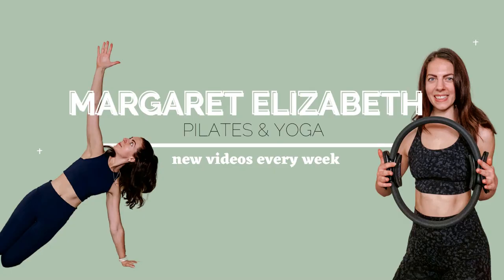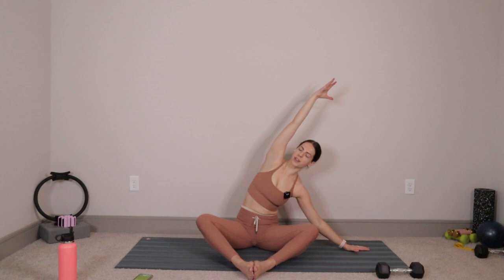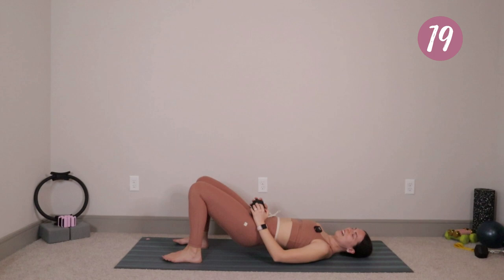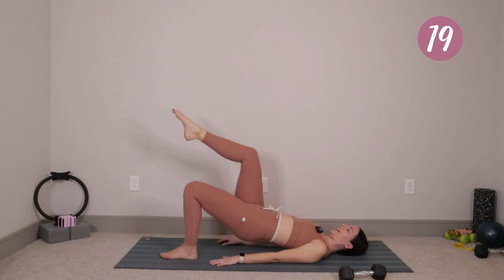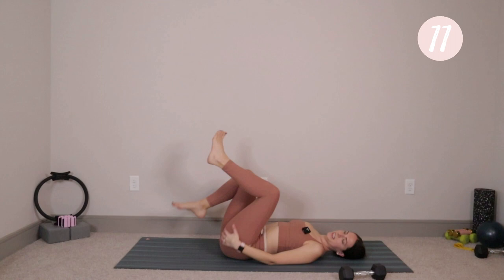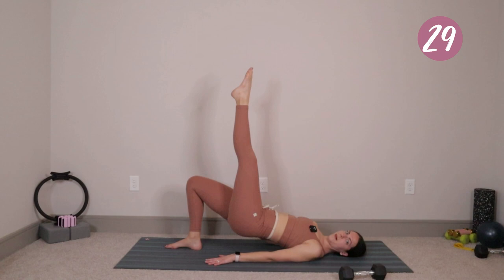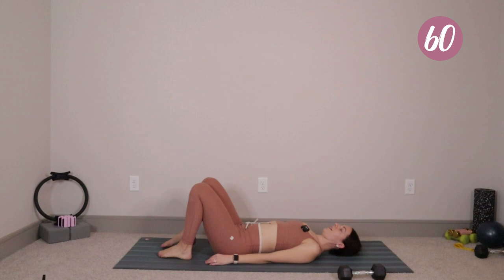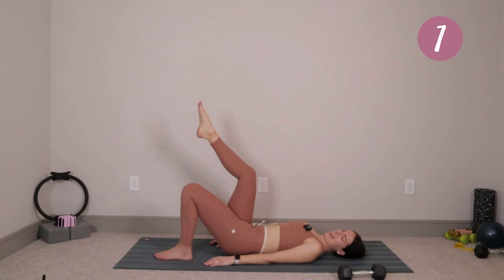PILATES MEETS STRENGTH FULL BODY WORKOUT // no standing Pilates, strength workout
Happy Saturday and welcome back to your Pilates Strength workout!! Grab just one dumbbell today, that is all you need, and you can even do *most* of this workout without an equipment!